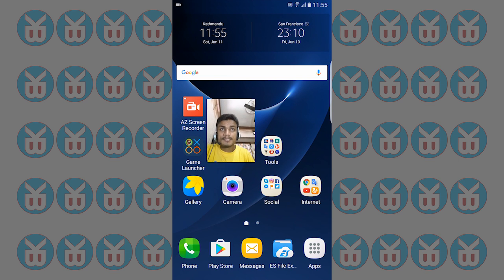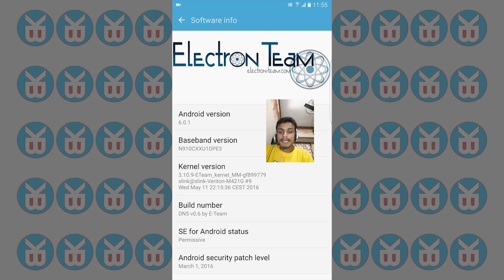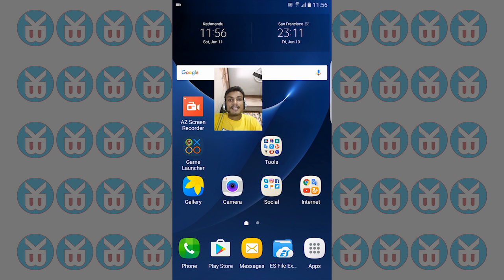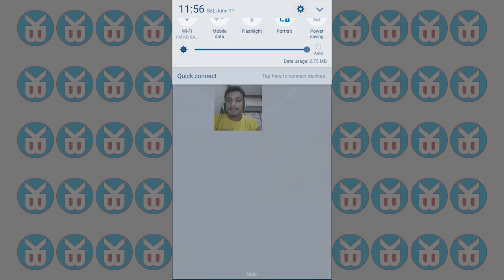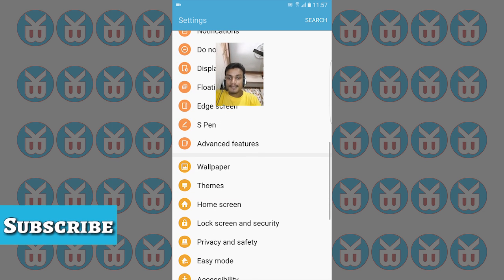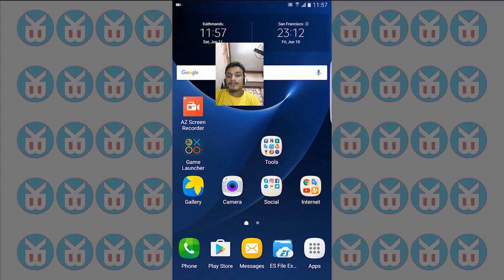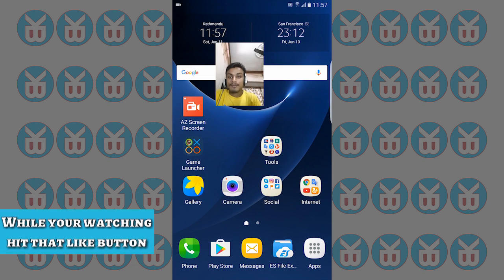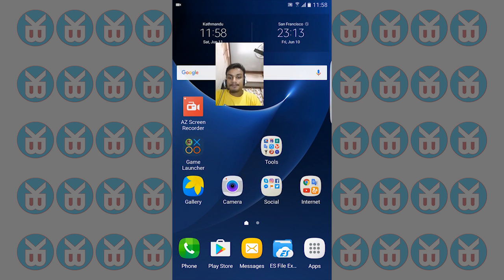Samsung Galaxy S7 Edge ROM For Galaxy Note 4 - Full S7 Edge Features on Note 4 With Spen Support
Samsung Galaxy S7 Edge ROM For Galaxy Note 4 - Full S7 Edge Features on Note 4 With Spen Support ... DN5 V0.6 Review

Networks -:
1.Tech support, How - To, Software, Tech Suggestions
    i will try my best to help you.
2. Free game promotion (Android & Web Game Only)
3. You may be just looking for fun, friend etc YEAH you